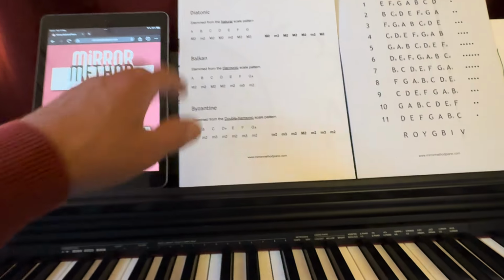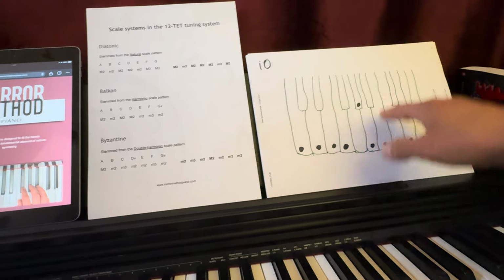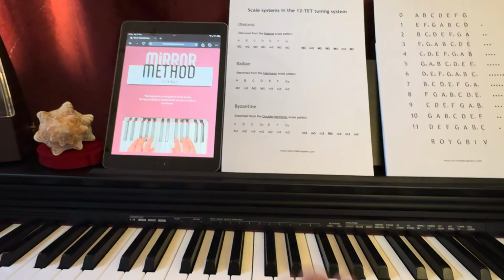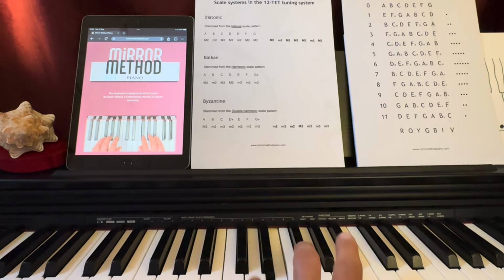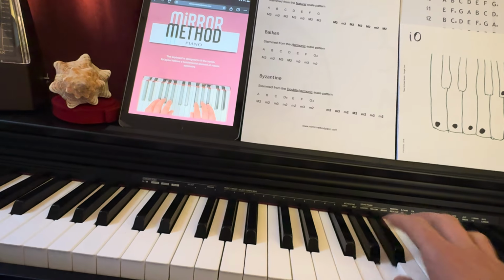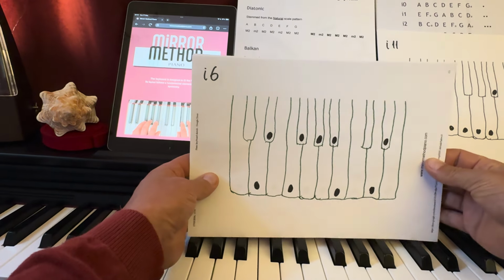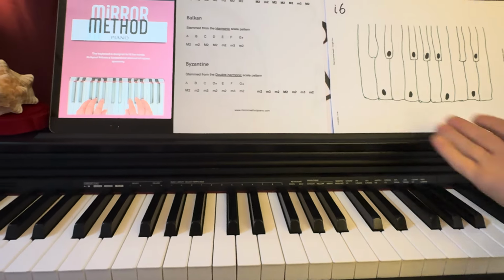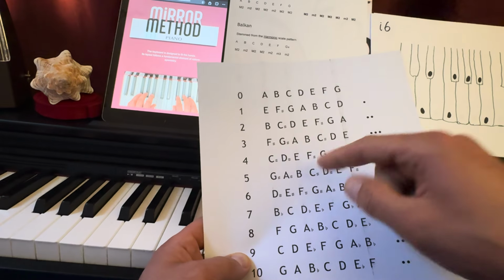Scale systems within the 12-TET tuning system—briefly touching on the harmonic minor scale pattern